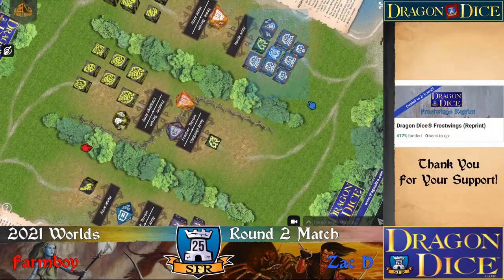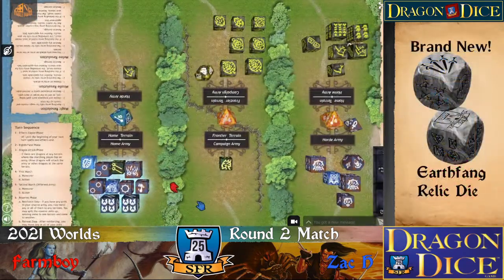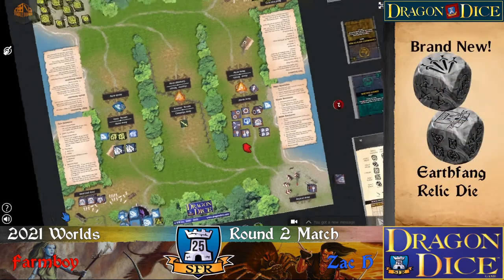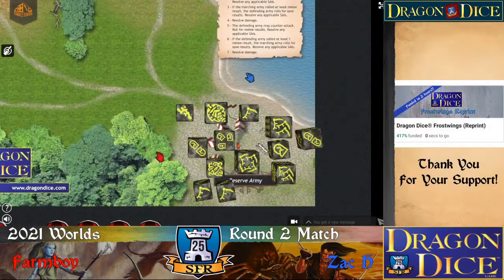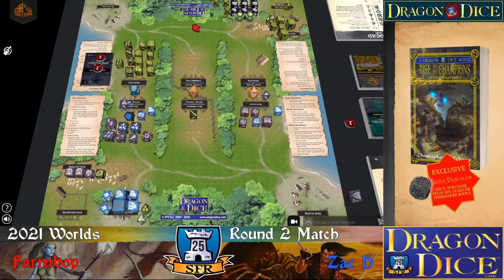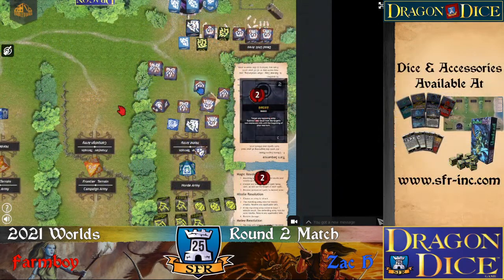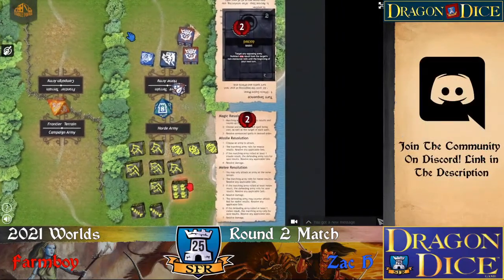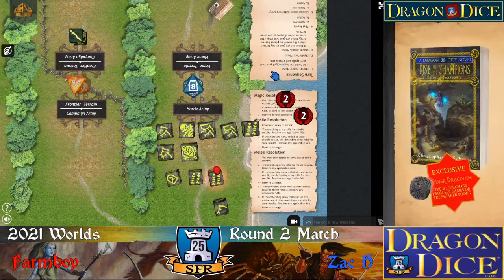2021 Worlds Round 2 Farmboy Vs Zac H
High-impact Undead Vs the speedy Firewalkers in this round two match! Will Zac H's Air team be able to hold the line against Farmboy's swarm of relentless Undead?

▬ Dragon Dice ▬▬▬▬▬▬▬▬▬▬▬▬
As the battle to control Esfah wages on, you take command! Recruit your forces from the mystical Coral Elves, the sturdy Dwarves, the unpredictable Lava Elves, the aggressive Goblins, the deadly Amazons, the tough Undead, and many more. Use Melee combat, Missile fire, and elemental Magic to seize control of the battle field!

Dragon Dice is a game of fantasy combat in which the dice are the playing pieces of your armies, the terrains they seek to control, and the fearsome elemental dragons! Each species brings its own strengths to the battle. As the conflict grows, recruit more troops to join the fray and roll to victory!